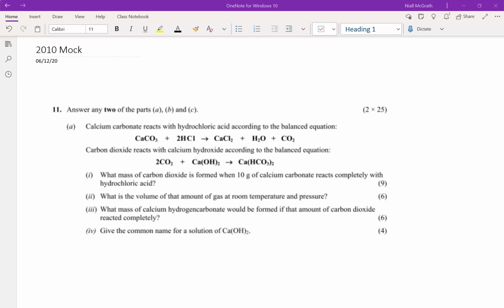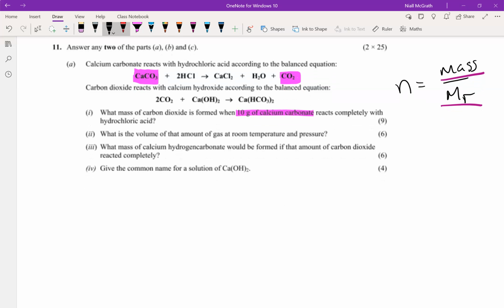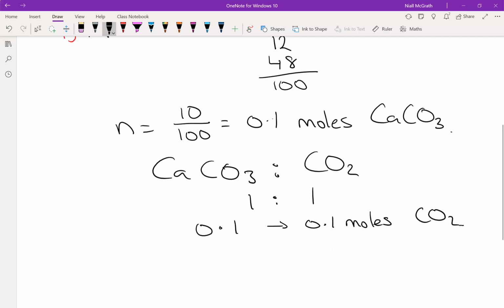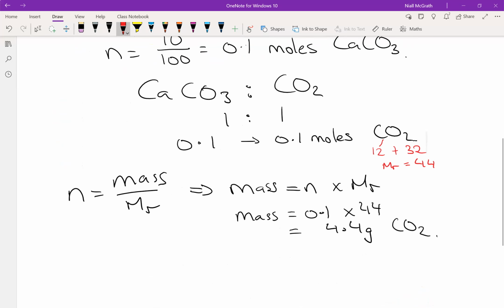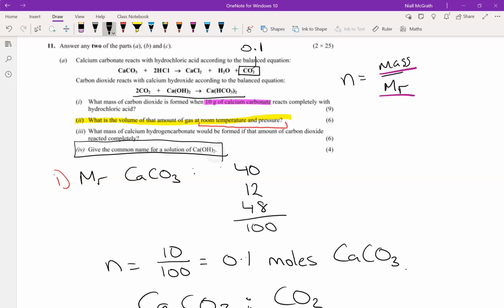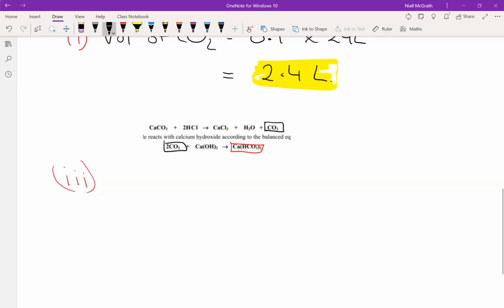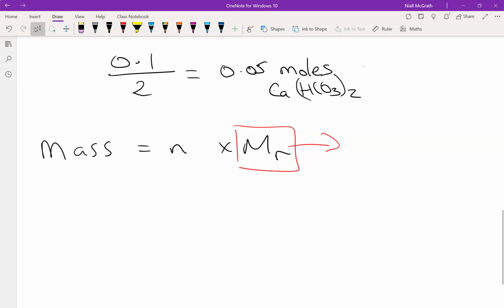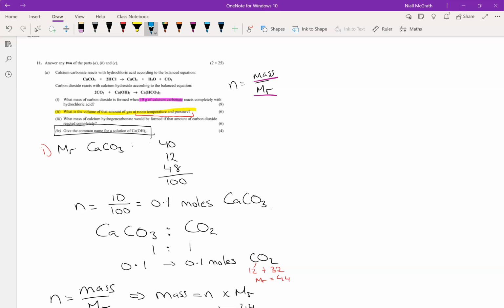2010 Mock Stoichiometry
The answer to part for (iv) -  A solution of Calcium Hydroxide is Limewater!